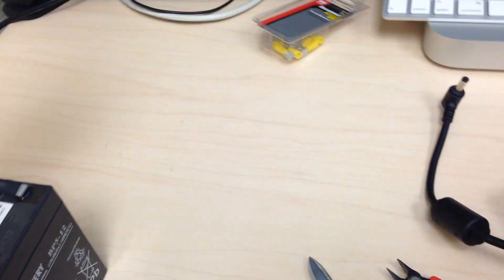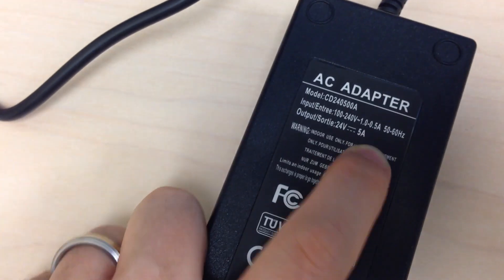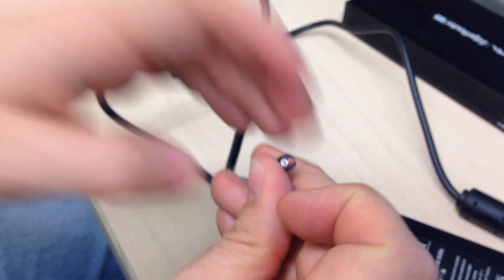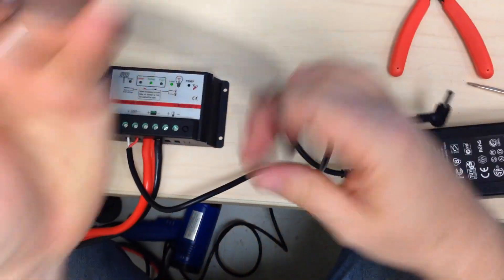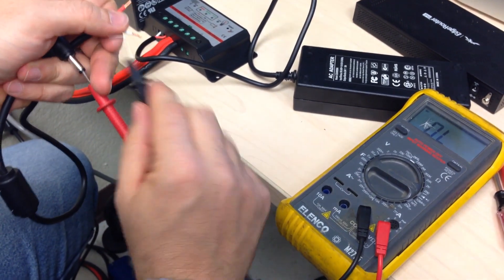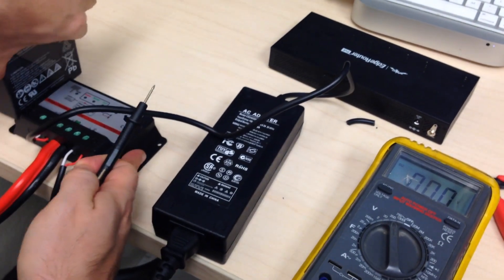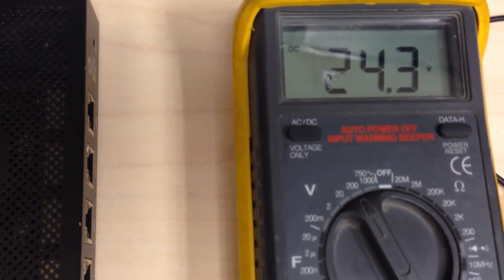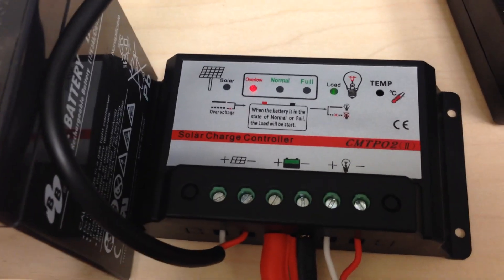24V DC MPPT Charge Controller UPS part 2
We start to build our 24V DC uninterrupted power supply and hooking up our POE Edgerouter and wire everything for testing. Things didn’t go quite as expected with the charge controller.